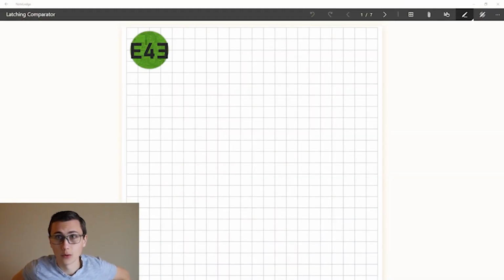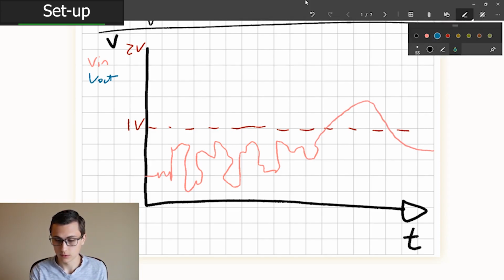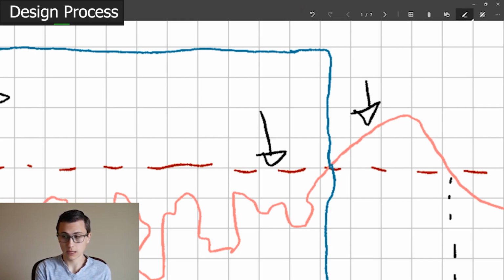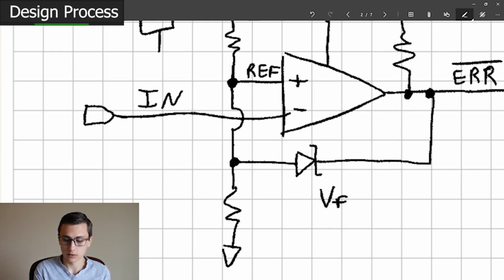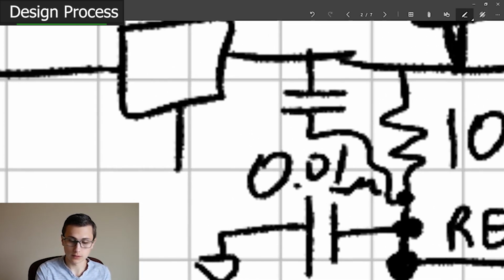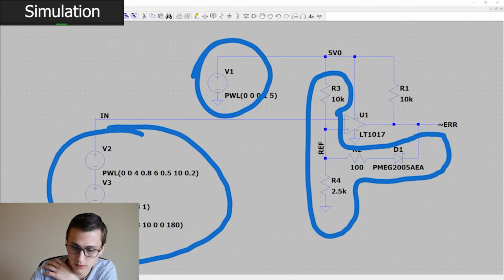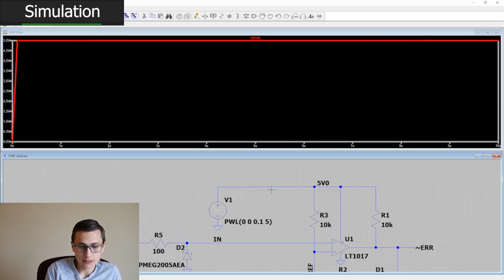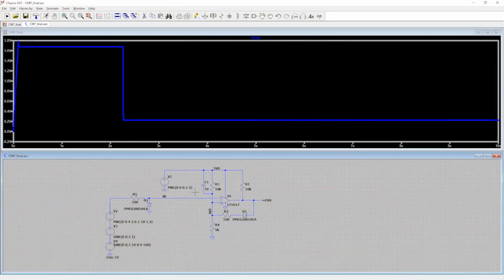Designing a Latching Comparator Circuit!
It's time to close our series on compactors with a design example! Let's make a latching circuit that can be used to safely shut down a system if a critical operating threshold is breached. This could be triggered by a voltage, temperature, or current! All it takes is a little bit of analog fun to change this circuit to respond to a new input.